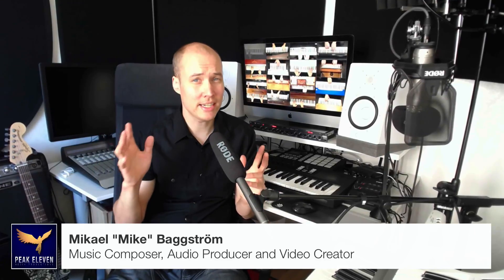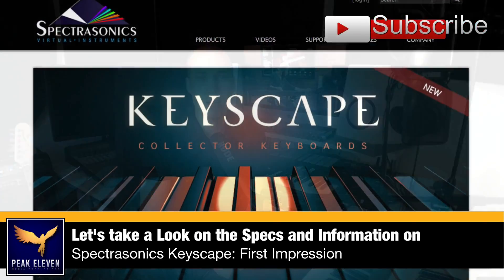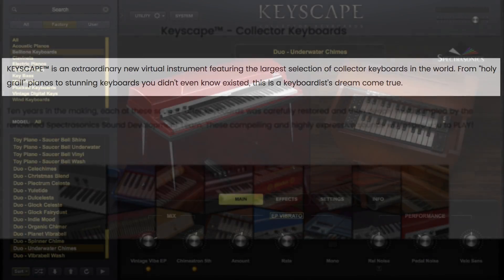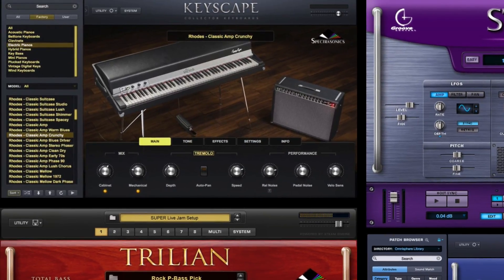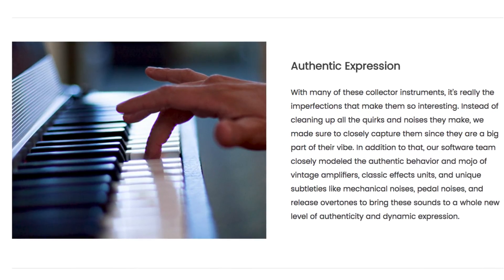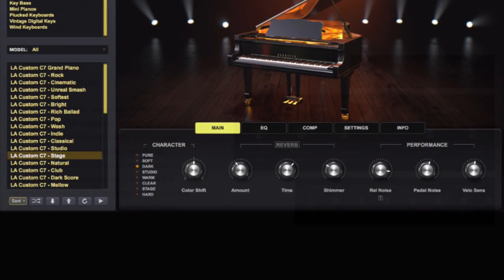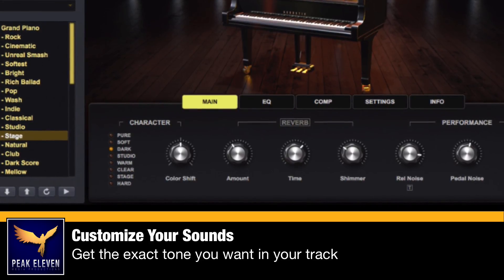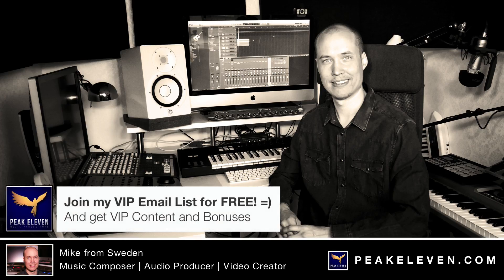Spectrasonics Keyscape - First Reaction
Spectrasonics Keyscape - Collector Keyboards. Watch my reaction on the new Spectrasonics instrument plugin focusing on keyboards of all kinds. I am super excited about this upcoming release. :)

Get Awesome VIP Content + Bonus Gifts

► Do You Make Music?

My name is Mike, and I am a Music Composer, Audio Producer and Video Creator from Sweden. I’m also a true old school nerd, who loves coffee, technology and science. =)

My Youtube channel is: Creative Content for Creative People: Music Makers, Video Makers and Artists of all styles.

If you are interested in this new plugin, Spectrasonics Keyscape, please share your thoughts in a comment. =)